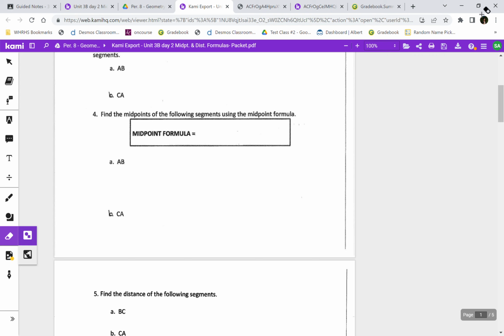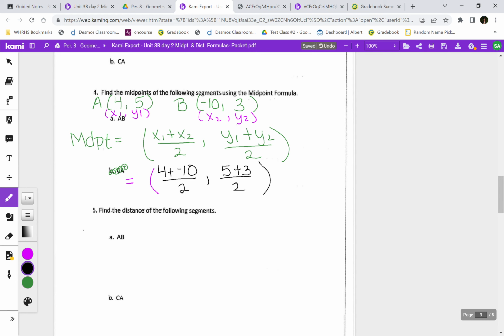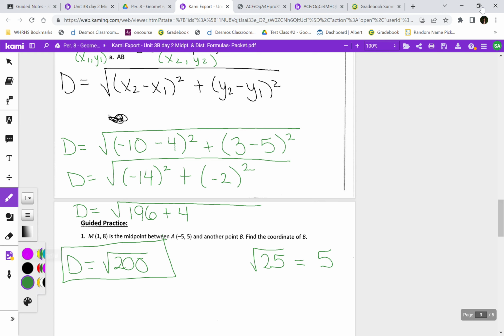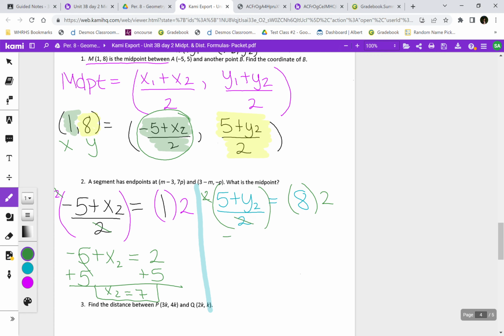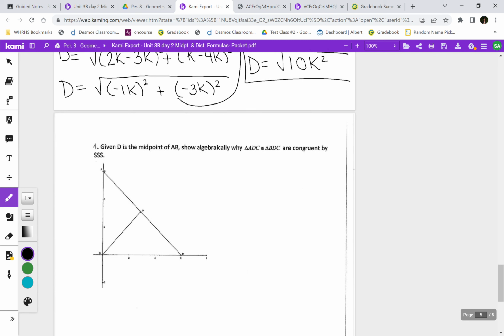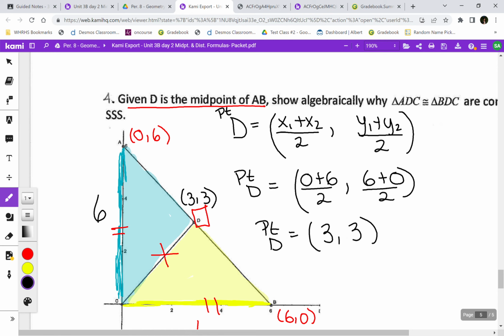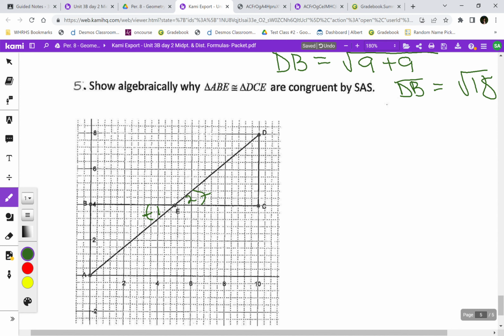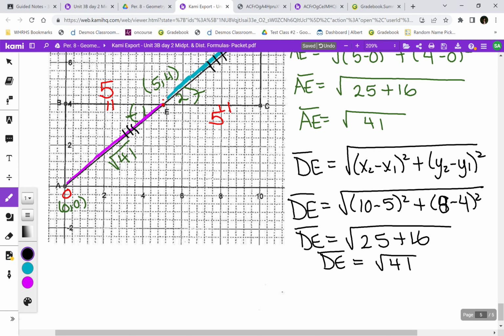Geo A - Unit 3B day 2 mdpt and distance formula